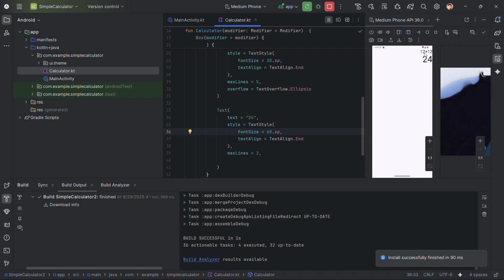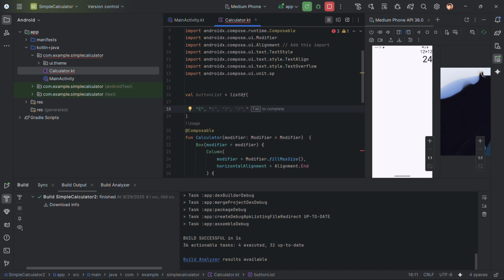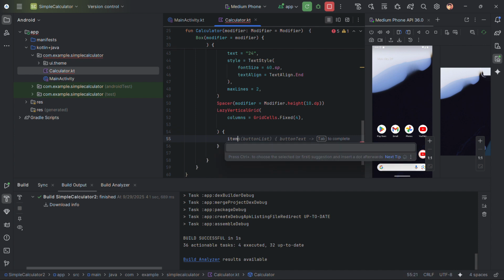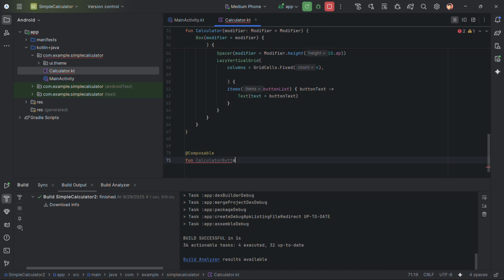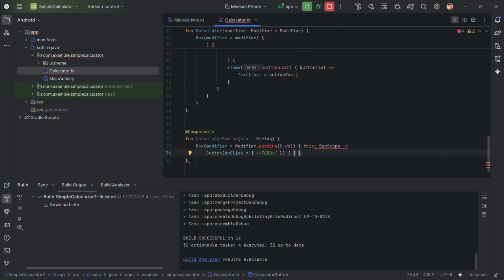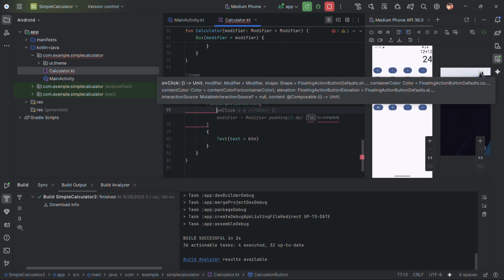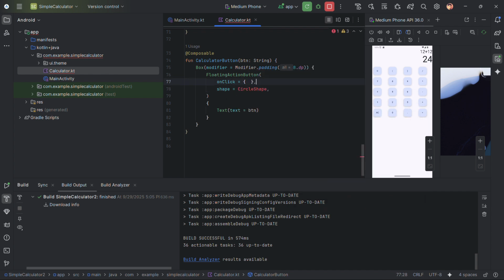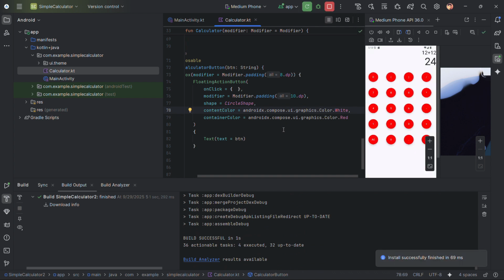Kotlin Calculator App in Android Studio | Full Tutorial for Beginners (2025) || Part 2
Learn how to build a fully functional Calculator App using Kotlin in Android Studio! 💻📱
In this step-by-step tutorial, I’ll walk you through the entire development process — from creating the UI with XML to implementing logic with Kotlin. Perfect for beginners looking to get started with Android development in 2025!

🔥 What You'll Learn:

Designing a clean UI with XML

Handling button clicks in Kotlin

Using TextView, Button, and Kotlin functions

Tips for debugging and testing your app